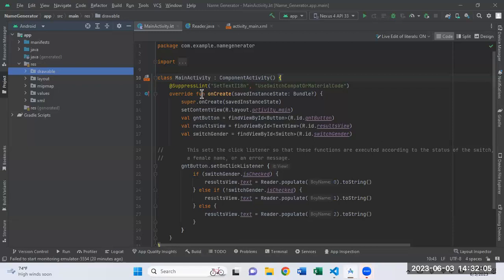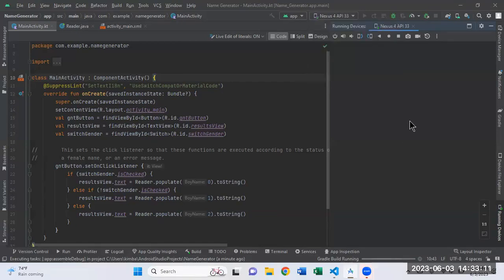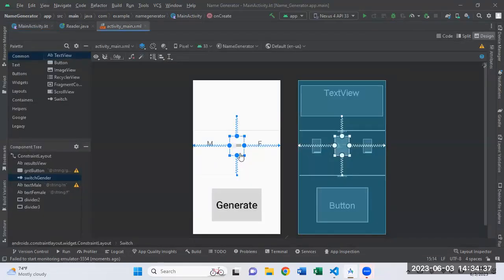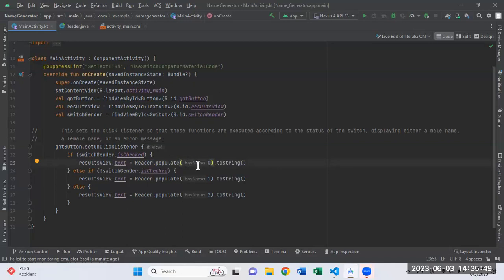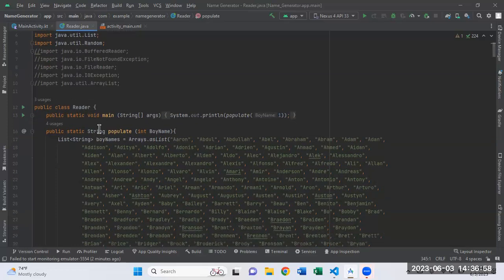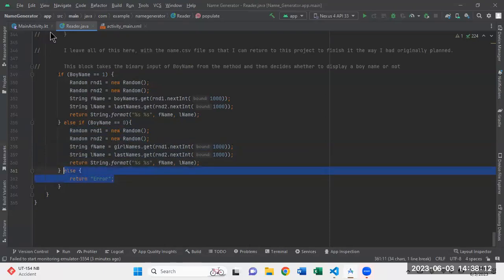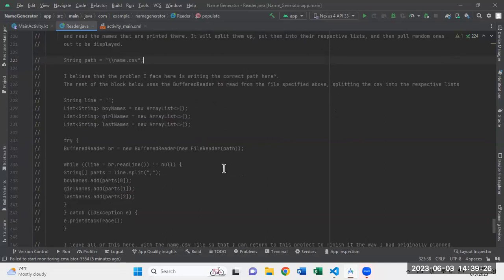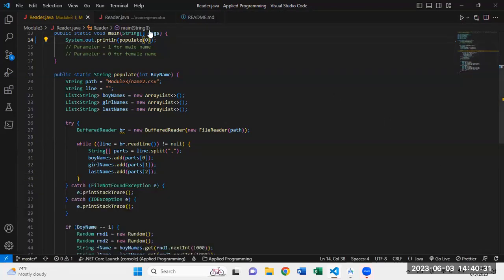Walkthrough of My App Development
This is the first time I tried to develop any sort of mobile app. Here's the Name Generator App that I made. Yes it is very simple.